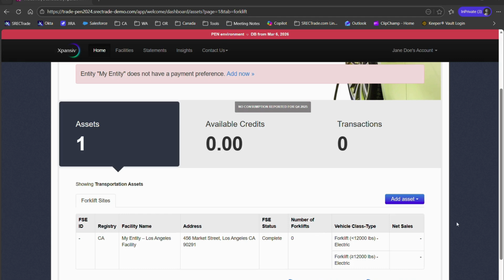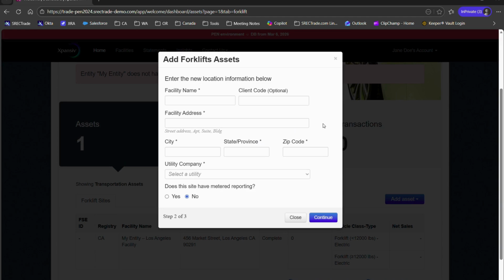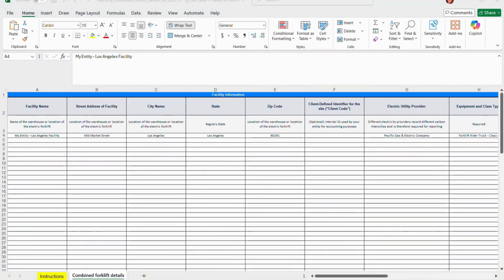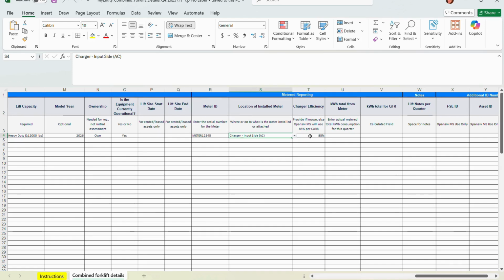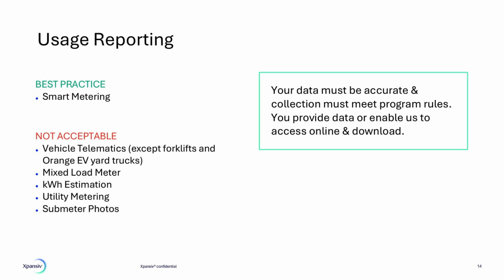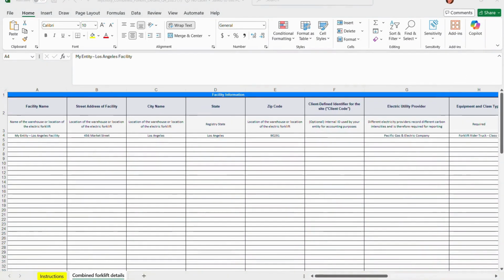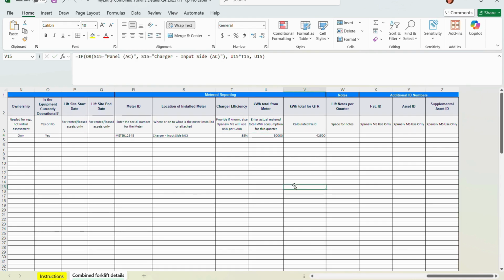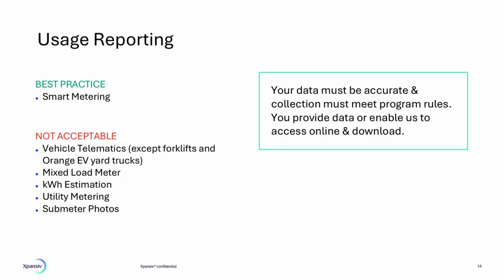Xpansiv Managed Solutions – eForklift Registration & Reporting for Clean Fuel Credit Generation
Discover how Xpansiv Managed Solutions, an Xpansiv company—the world’s largest environmental commodities exchange—empowers organizations to manage and monetize their clean energy assets. We’re at the forefront of delivering value in the clean fuel and renewable energy space.

This demonstration will provide an overview of Xpansiv Managed Solutions’ technology platform, outlining the steps for uploading eForklift registration and consumption reporting information in order to generate LCFS credit revenue.

Have questions about generating clean fuel credit revenue from eForklifts or other electric vehicle equipment?